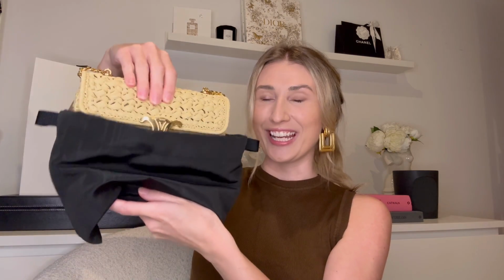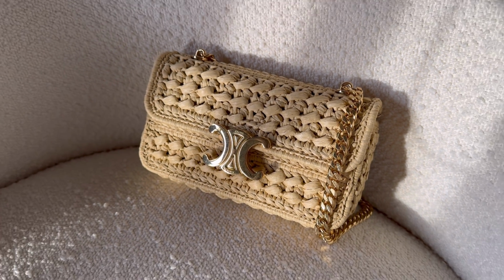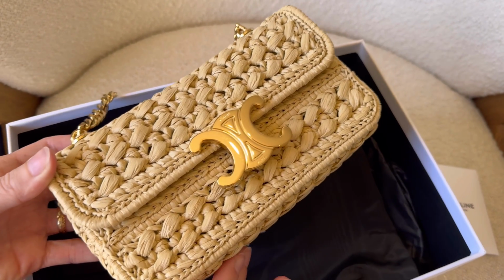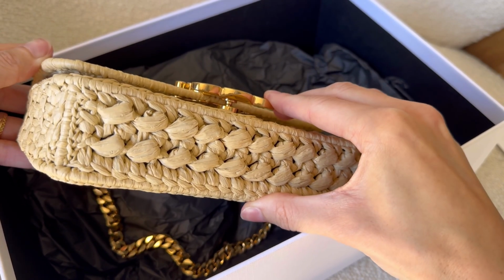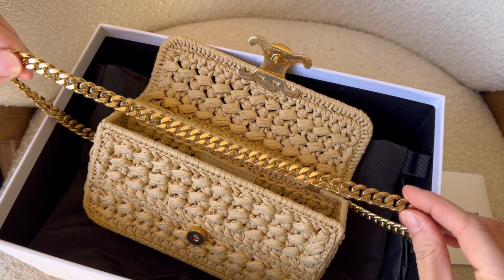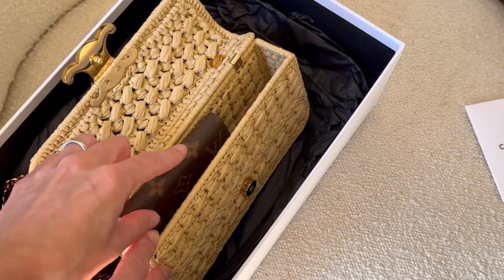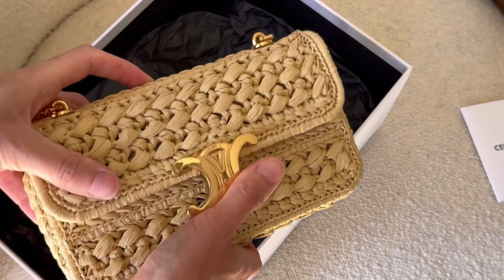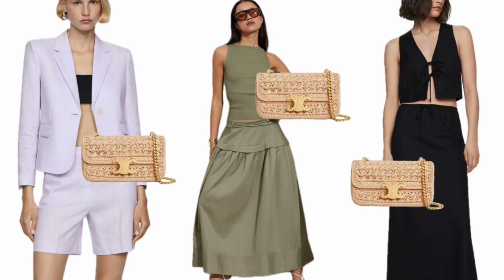CELINE CLAUDE BAG IN RAFFIA FIRST IMPRESSIONS | Laine’s Reviews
Hello my fashion lovers, in today’s video I’m going to unbox a Celine bag that I thought had gotten away but after a lot of patience found its way to me!

The bag

An extremely similar Celine bag (more versatile AND less expensive!)

Bag styling ideas

Green skirt
US & CA

LINKS TO MY SKINCARE

LINKS TO MY MAKEUP

MY OUTFIT LINKS

Have an amazing day, I'll see you in my next video XX